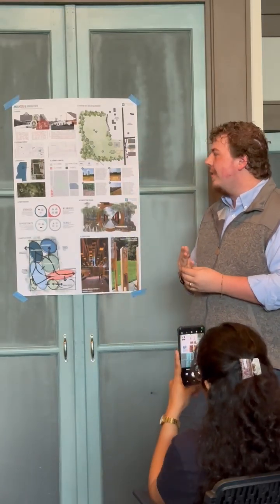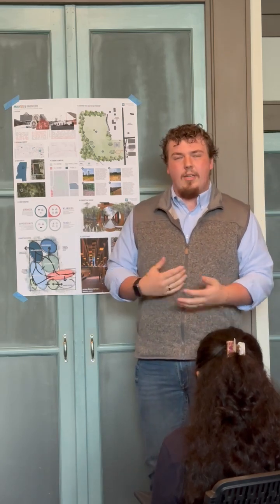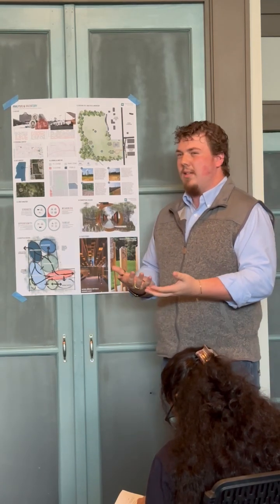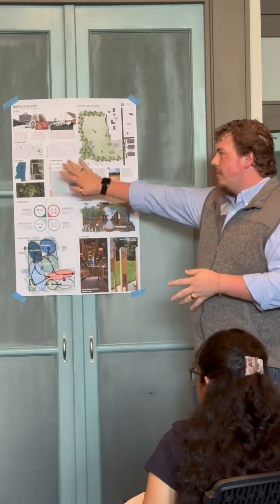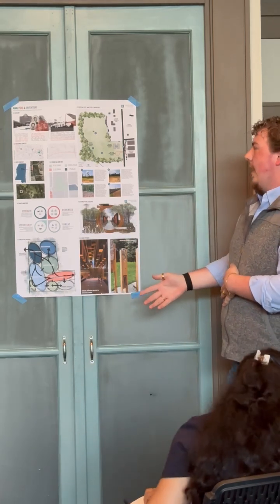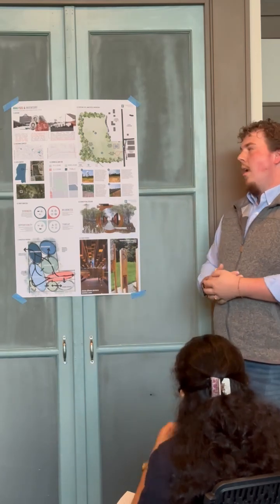Assignment 2_Progress Presentation (Noah)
Assignment 2 builds upon background research, site understanding, and inventory analysis from Assignment 1. The goal is to advance toward a design intent—a clear idea of what inspires, motivates, and frames students' approach to Tobie Brantley Park.